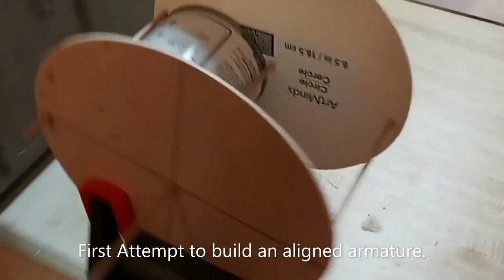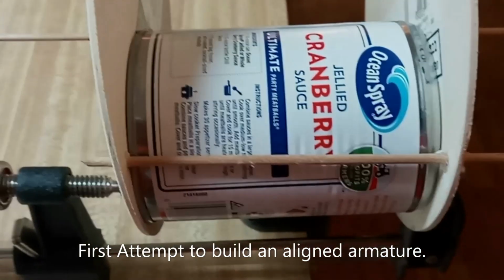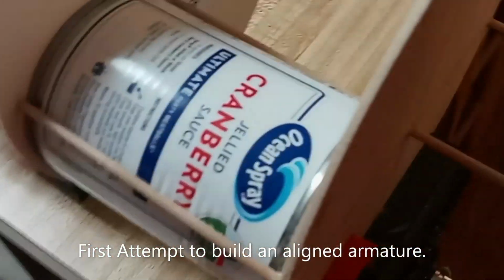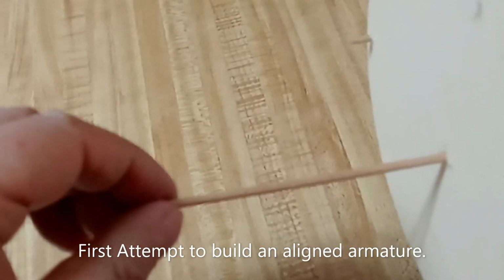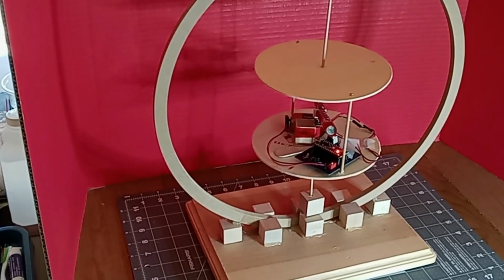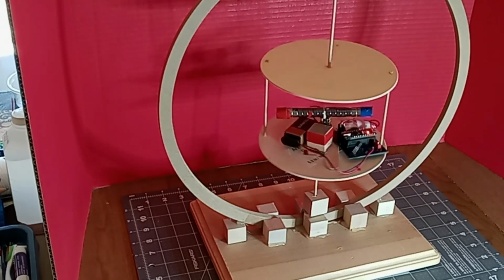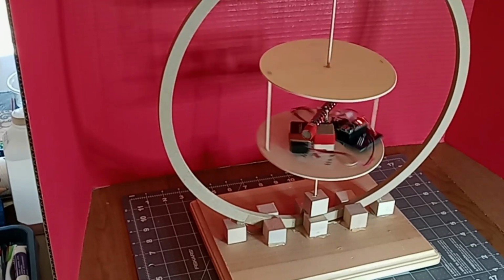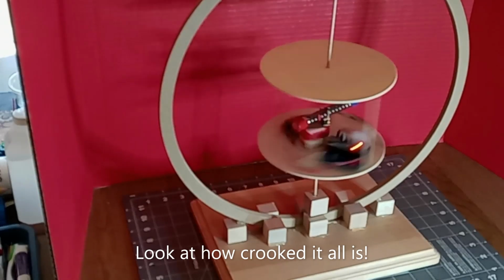MORE PRESENTABLE PERMANENT MAGNET STATORLESS MOTOR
It does 130 RPM top speed and looks looks more like a motor now.

It still wobbles because the armature is a little out of balance so that is something to improve in the future.

Stay tuned:)